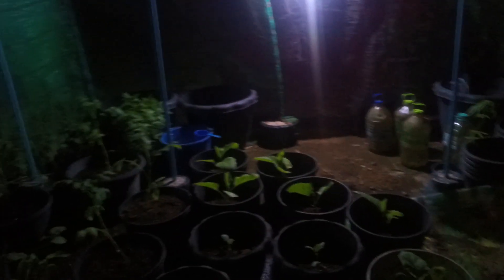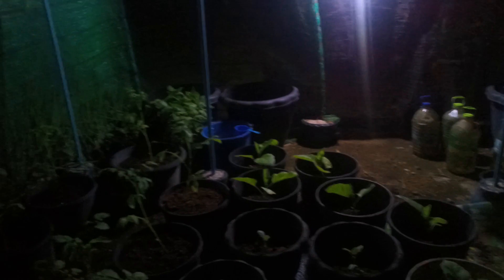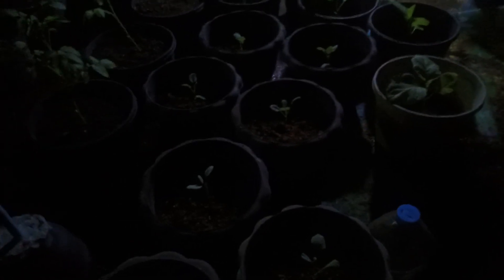Working in the garden even evening times Vlog #5